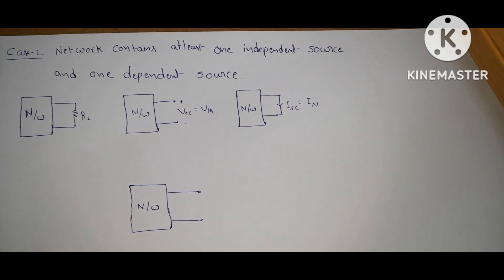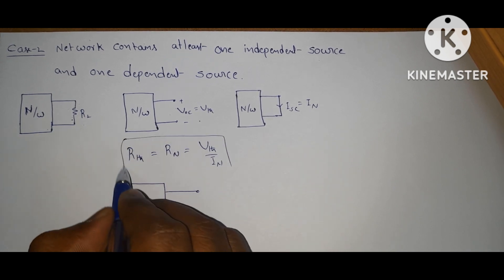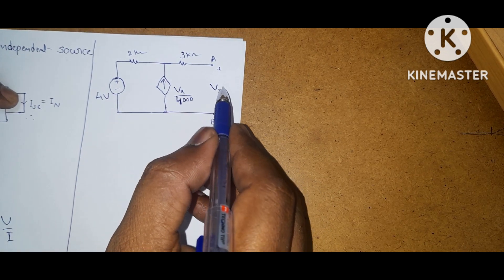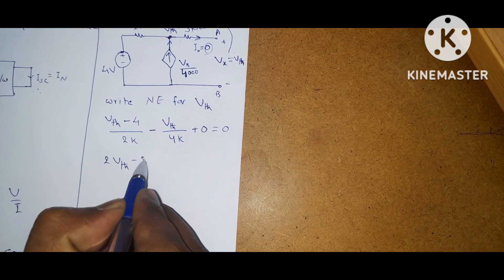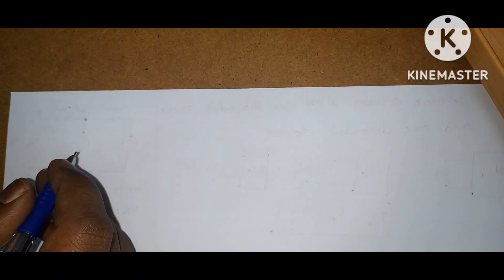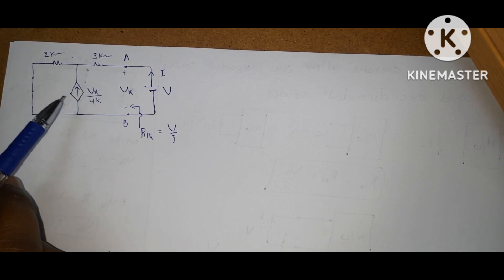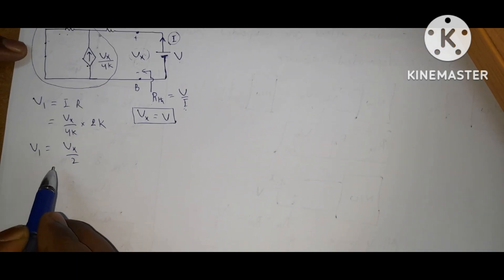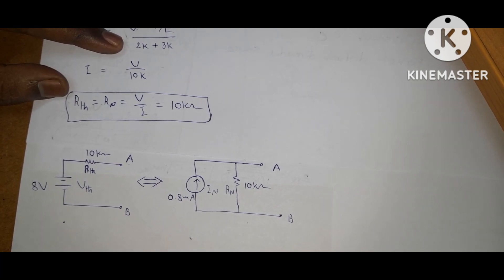Lec19f-Problems on Thevenin & Norton theorems